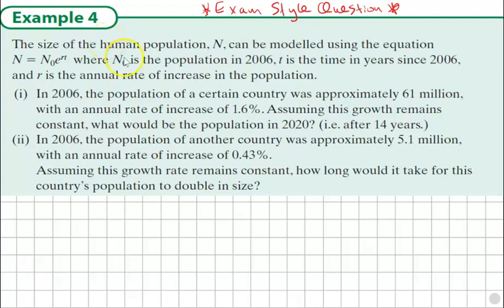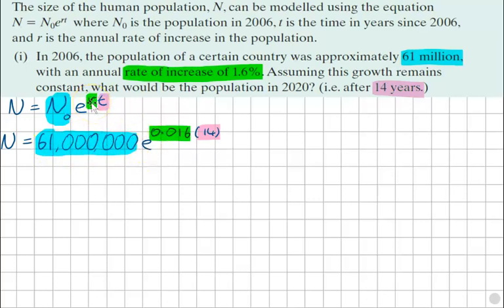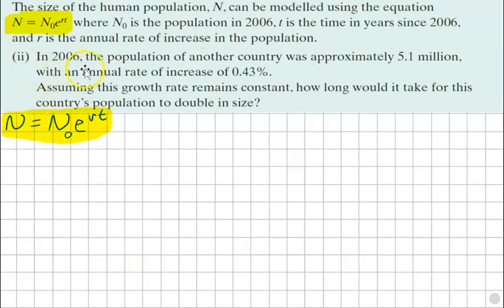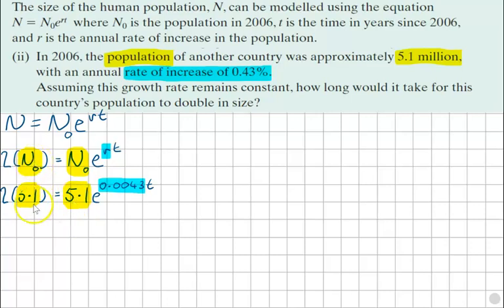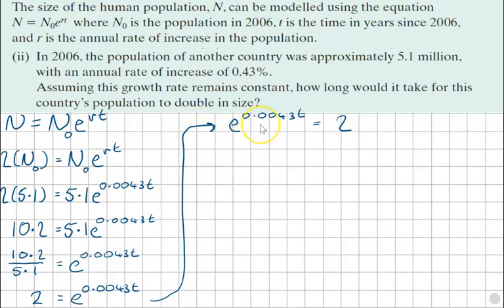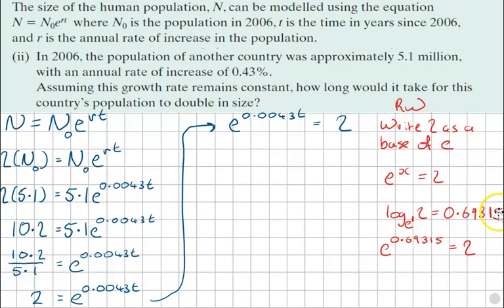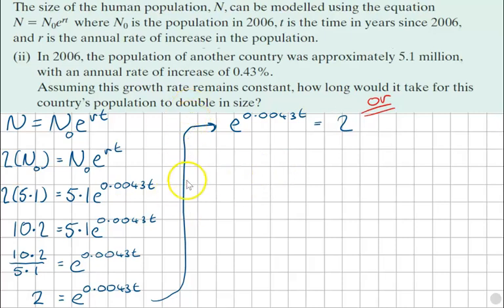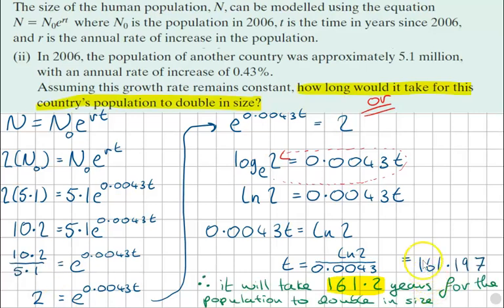LC HL Exponential and Log Functions PART 3